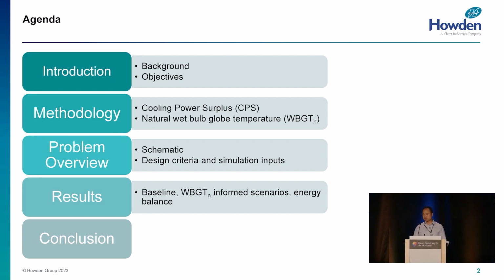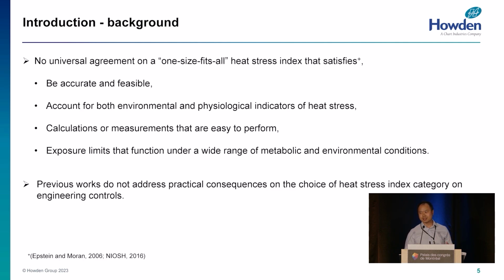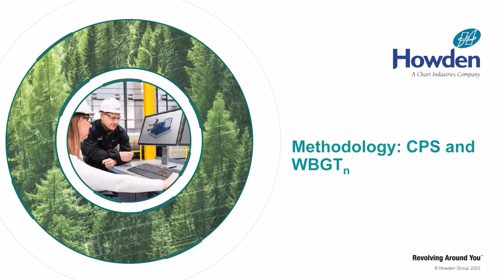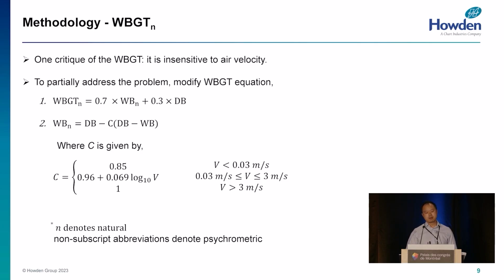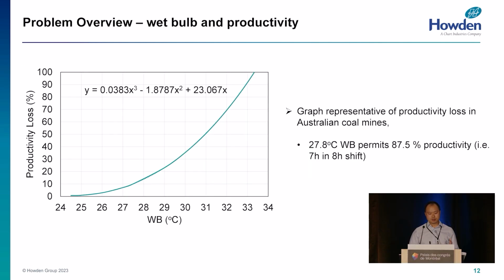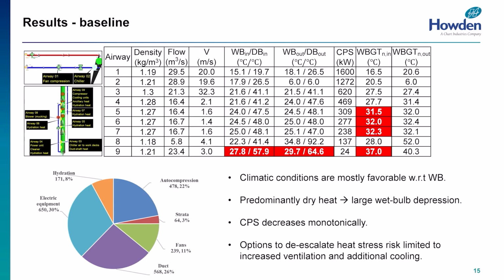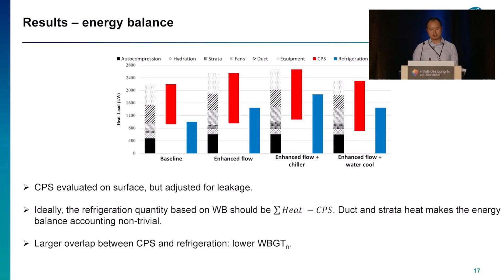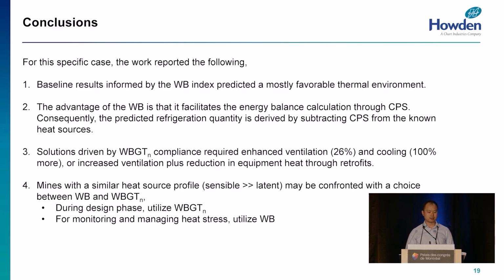VUC2023 - Refrigeration Requirements During Mineshaft Excavation as a Function of... - by Kevin Tom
Dive into a case study analysing refrigeration and ventilation requirements during mine shaft excavation. Learn how Cooling Power Surplus (CPS) and a refined Heat Stress Index improve safety, productivity, and compliance with heat regulations in underground mining operations.